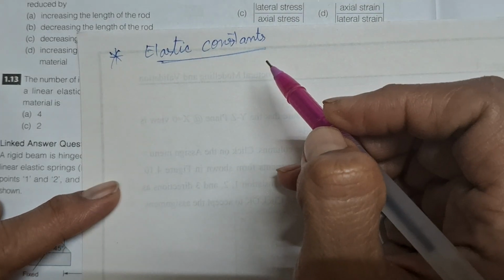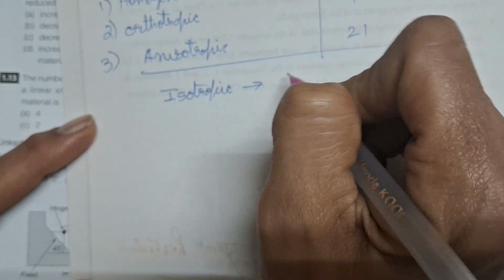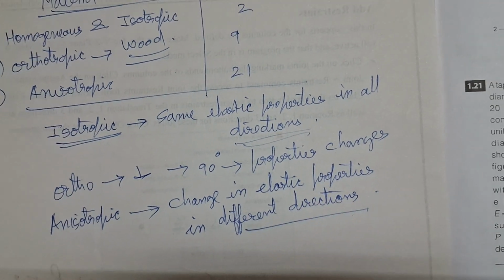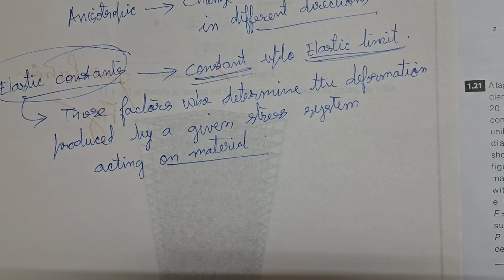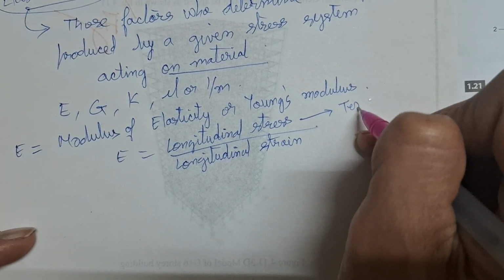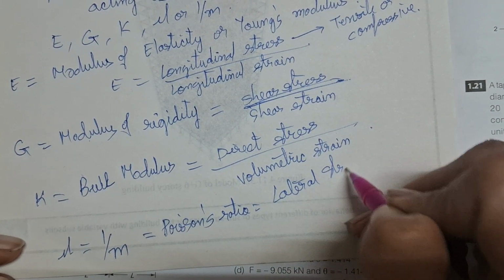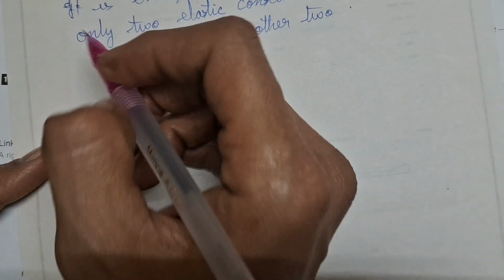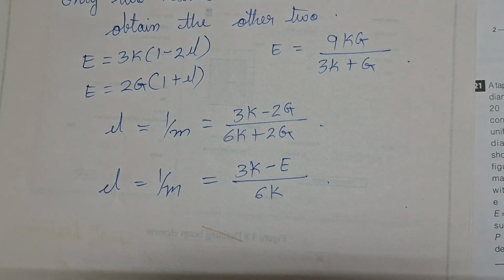GATE PYQs Strength of materials- Elastic constants by Kushal Sir